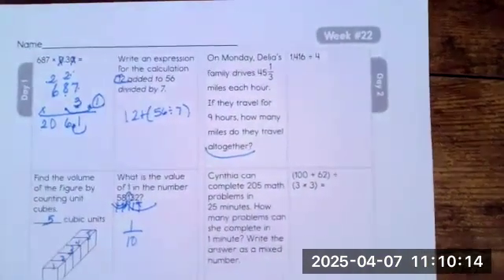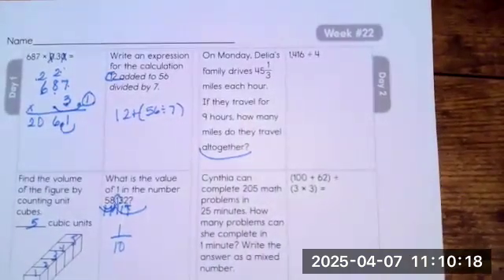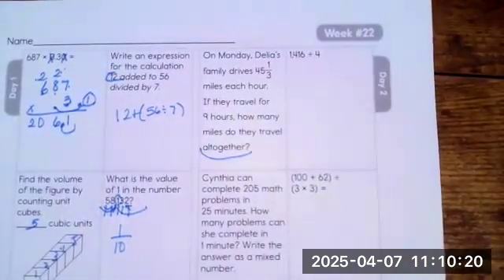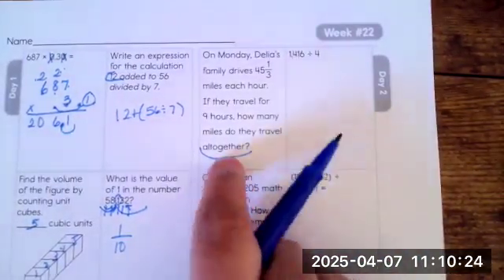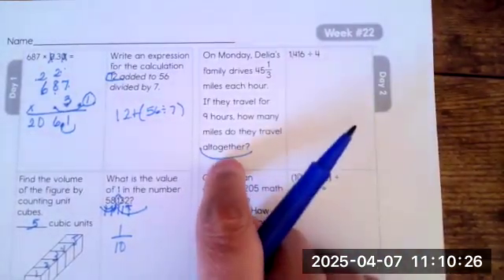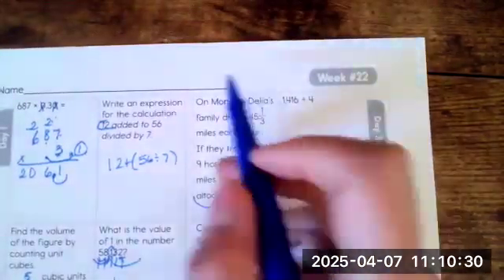S2 Week 14 Day 2